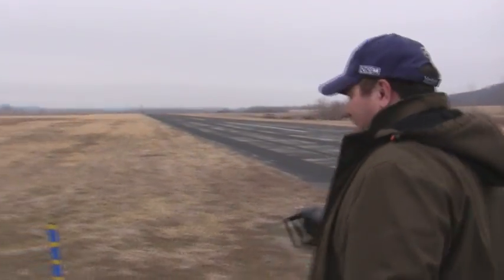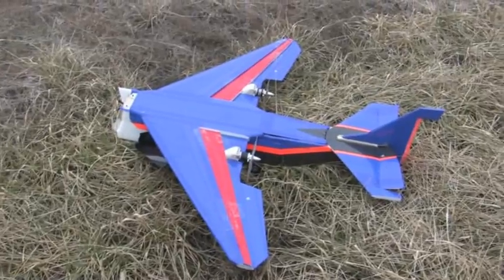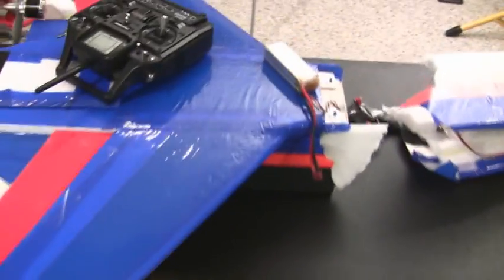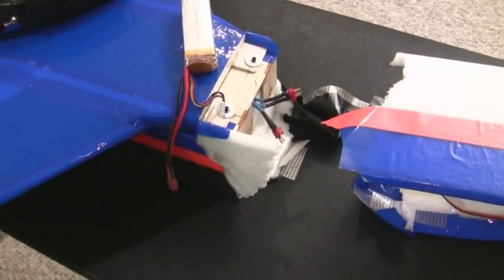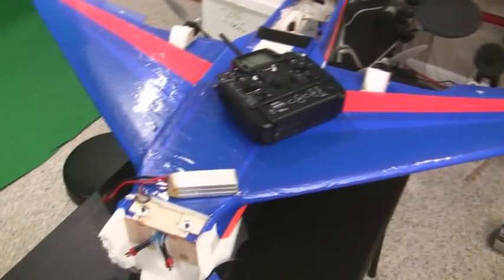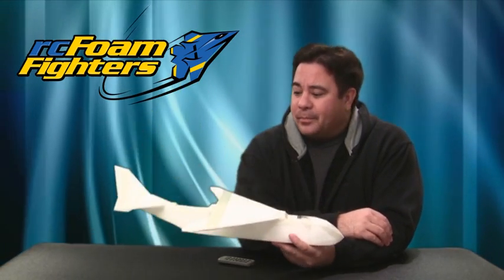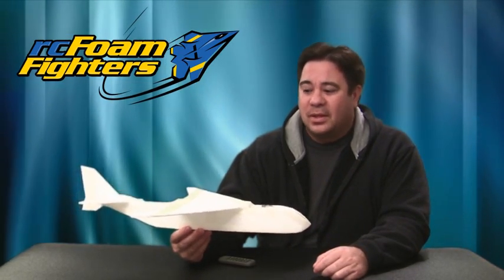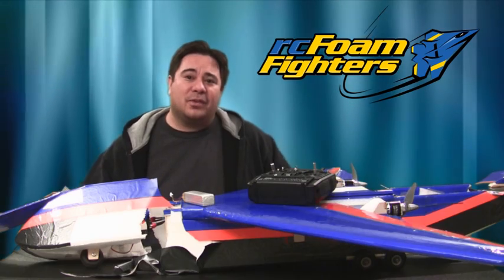Project Jupiter Part 7B "Testing The Airfoils"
In this video we continue the test of the three Airfoils back to back to see how they compare to each other. Also we test out the Flaps and cargo bay door. This video also features a crash of the jupiter and afterward damage assessment.

Pleas visit our partner rcSkyFlyer for all your EPP Foam and Carbon Fiber Rod needs at: